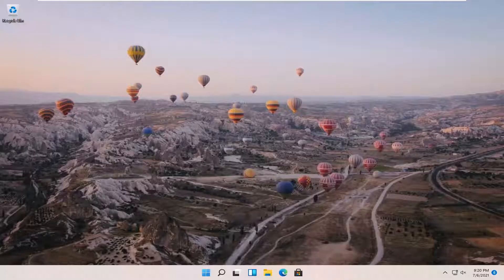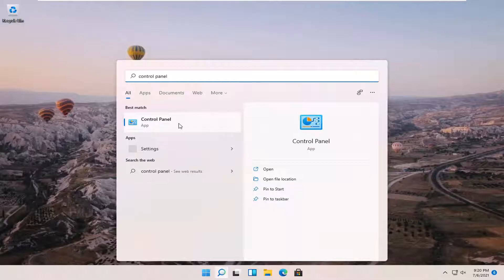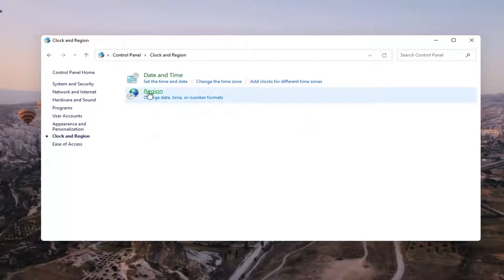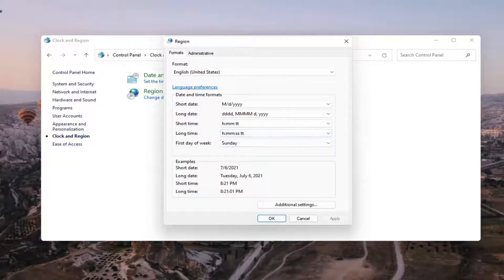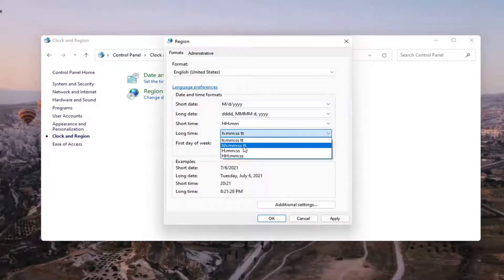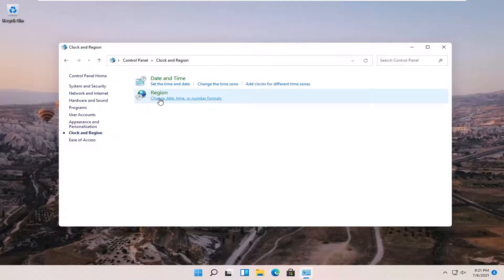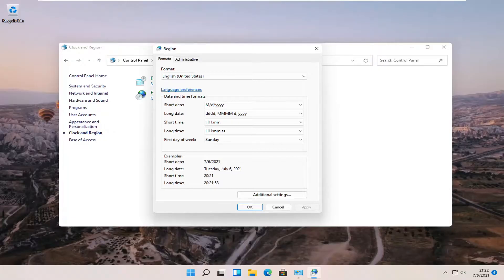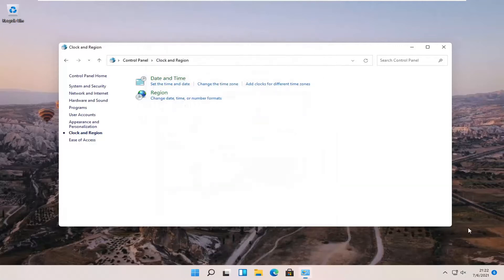How to Change Clock to 24 Hour Format from 12 Hour in Windows 11 [Tutorial]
In this tutorial we are taking a look at the steps to Change 24 Hour Clock to 12 Hour Clock format or vice versa on a Windows 10 computer.

By default, the Windows 10 clock is set at the 12-hour format, which has been the case since its inception. Most users are quite content with the default setting henceforth; they do not need to make any changes. However, for those who prefer to have the 24-hour format clock on your taskbar, you may be wondering if it is possible to get what you want. Additionally, some users might be seeing the 24-hour clock but prefer the 12-hour instead.

Issues addressed in this tutorial:
24 hour clock windows 11
24 hour clock windows 11 lock screen
set 24 hour clock windows 11
windows 11 clock 24 hour format
12 hour clock windows 10
change 12 hour clock windows 10
windows 10 clock 12 hour format
windows 10 12 hour clock setting

Some people prefer reading digital clocks in the 24-hour “military” format. However, a lot of people instead prefer 12-hour clocks. Windows 10 defaults to using the 24-hour format. This guide will cover how to change the clock to use the 12-hour format.